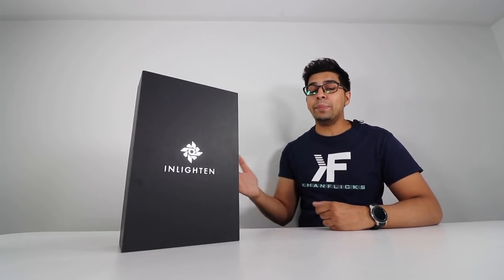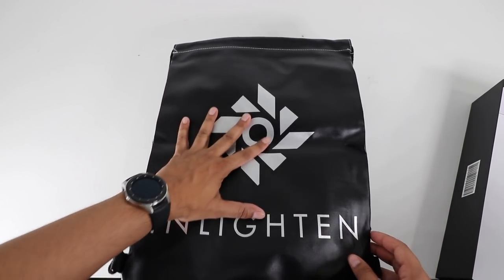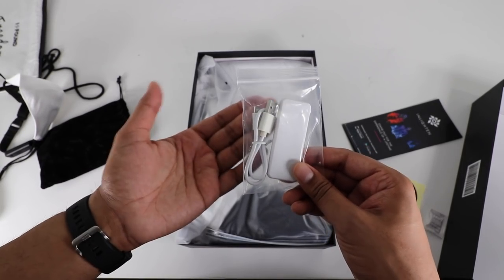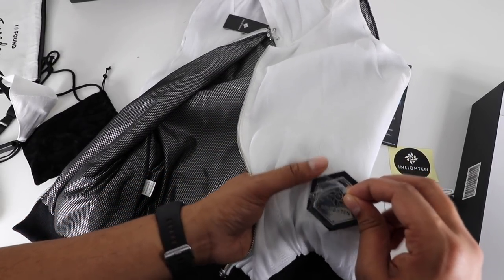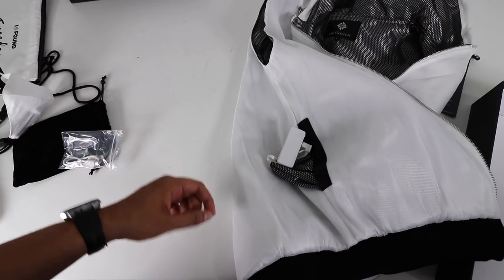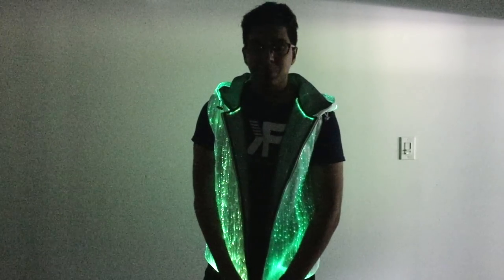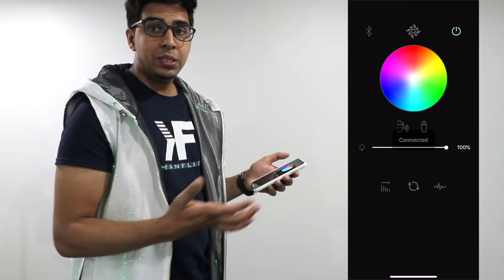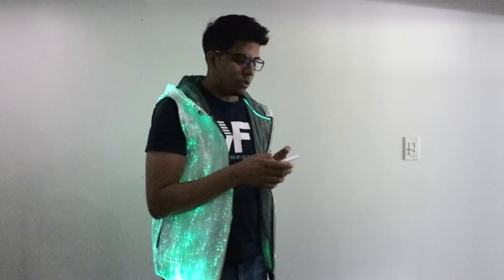UNBOXING & REVIEW! - Future Tech HOODIE! Smart Gamer RGB Wear by Inlighten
Today we unbox and wear the future of clothing! This $300 app controlled revival hoodie uses the power of fiber optics to create an amazing illustration of lights and patterns. With a simple click of a button, it goes from 0 to 100 making you stand out from the crowd.

The Inlighten App (Available on iOS & Android)

Compatible with our Prophecy Bomber, Revival Hoodie, Promises Hoodie, Firefly Bra & Purity Clutch. Bluetooth technology gives you full control over colors, pulse modes & the response rate of your item.

One-Button Control Items

Our Divinity Mask & Momentum Tie are not compatible with the Inlighten app, but come with a very simple button attached to the battery in order to cycle through colors & pulse modes.

Features

Inlighten items are lightweight & water resistant made with a comfortable, breathable inner lining to give you the best comfort while showing off your true colors.

Inlighten items are completely customizable with 16 million color tones & multiple pulse modes to give your complete control over your items through the Inlighten app.

Inlighten items are sound reactive to make sure you can feel the music, literally. Using the Inlighten app to access the microphone on your device you can watch your favourite songs come to life with color changing responsive reaction.

All of our products come with a rechargeable battery & a USB charging cord.